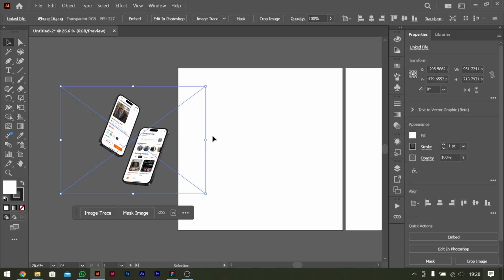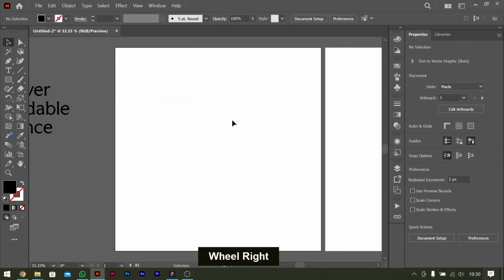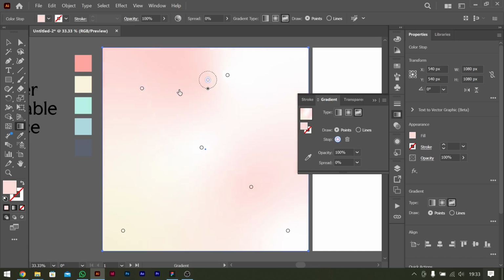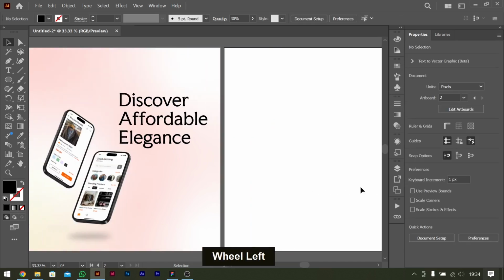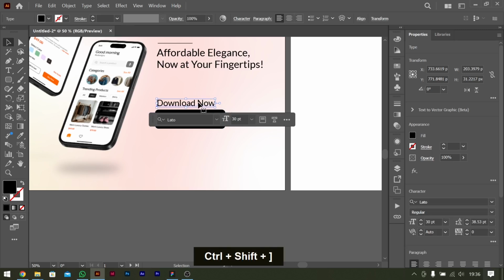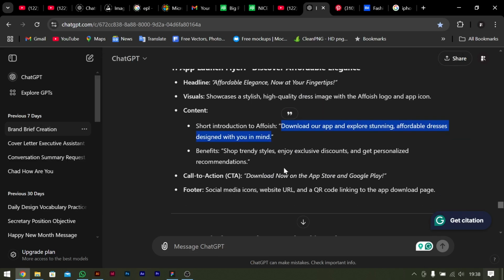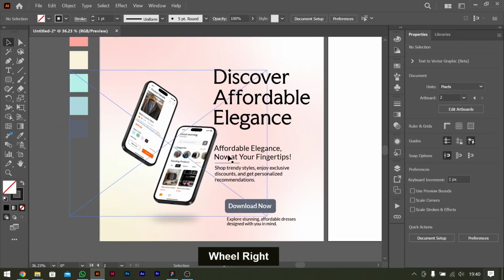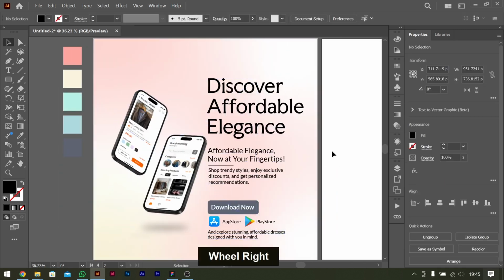Design a flyer for a Fashion App Lunch | Adobe Illustrator 2024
In this tutorial, you will learn how to create a simple flyer for an app launch.

You will know how to create a flyer for a fashion brand. Learn how to Design like a pro using Adobe Illustrator.